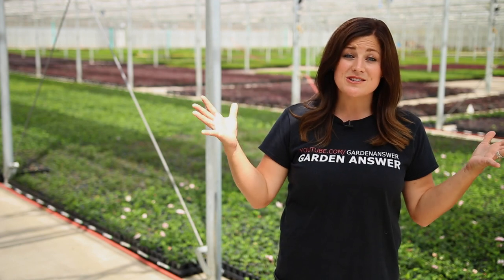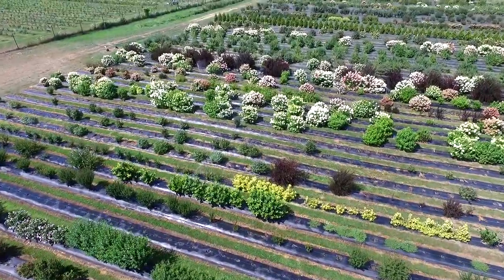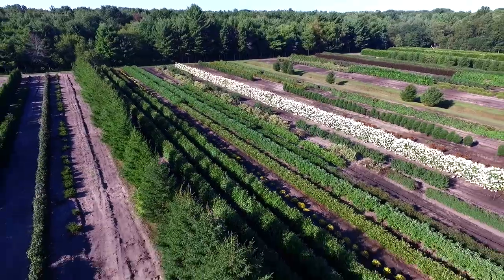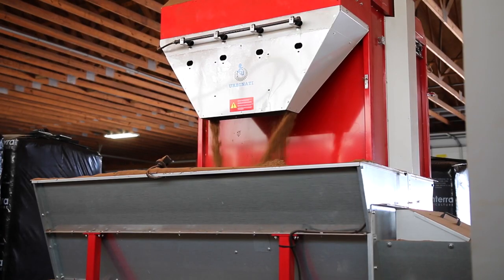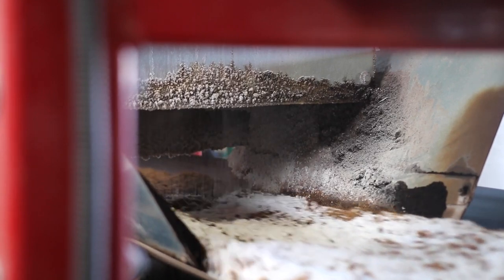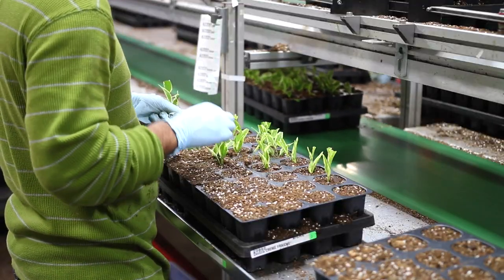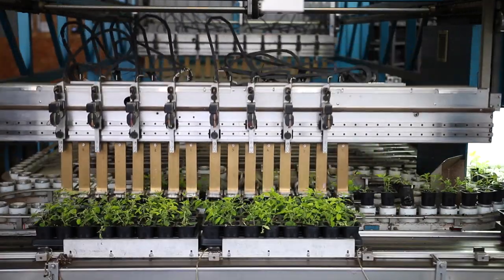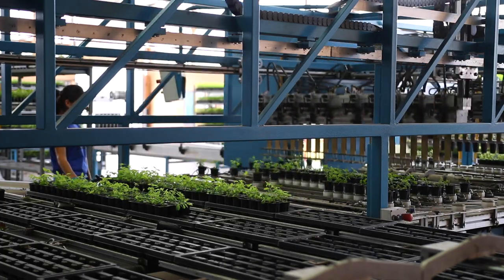How it's Made: Shrubs // Garden Answer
Touring Spring Meadow Nursery in Michigan! It's really interesting to see all that goes in to the starting and growing on of plants!  😊💜